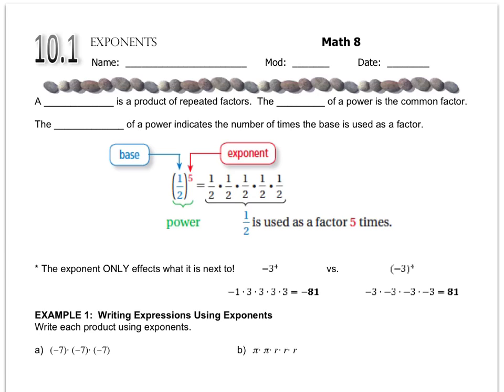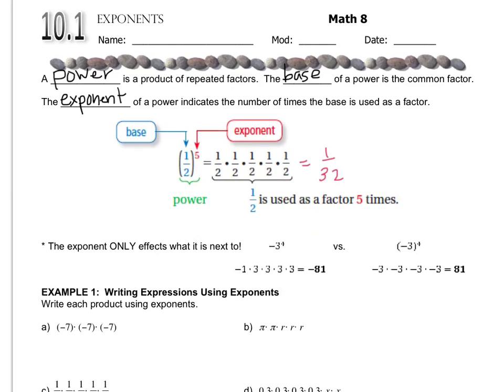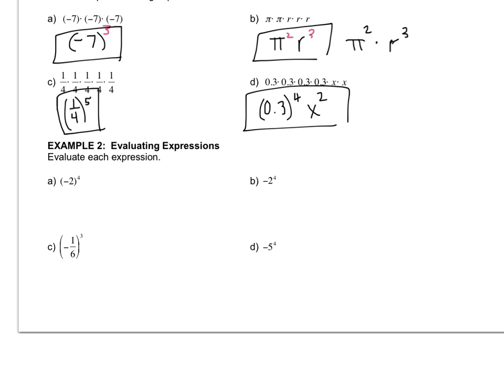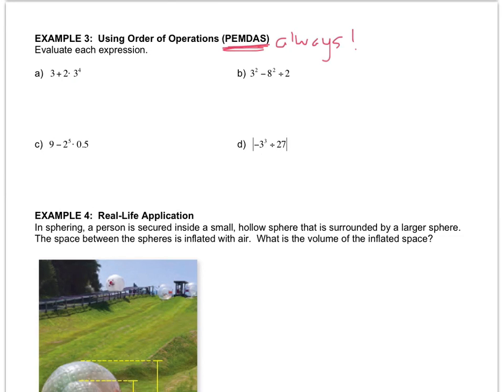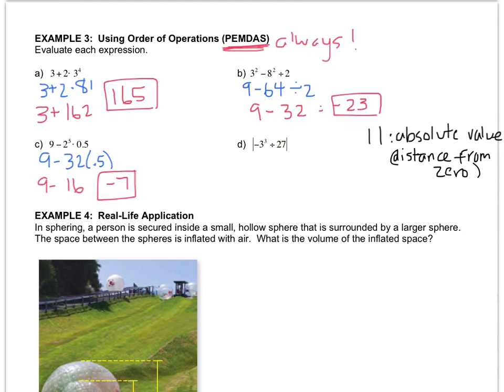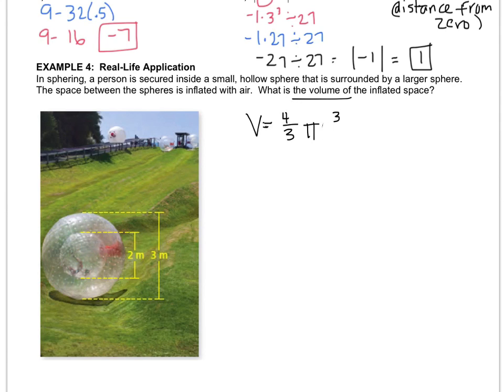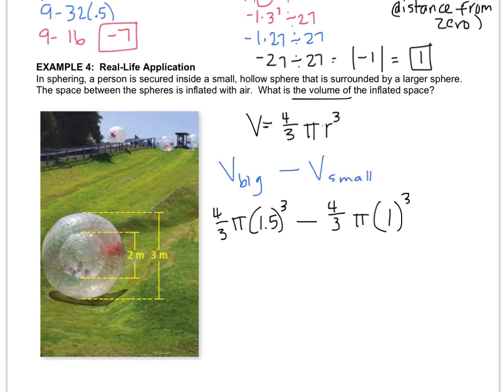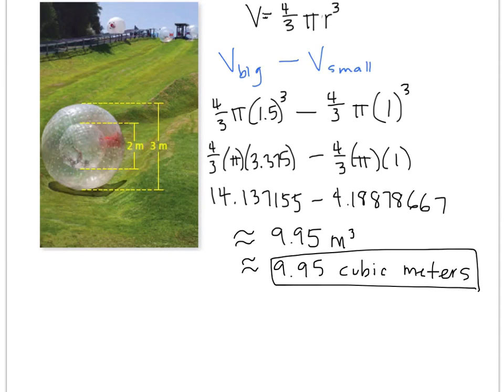Math 8 - 10.1 Exponents